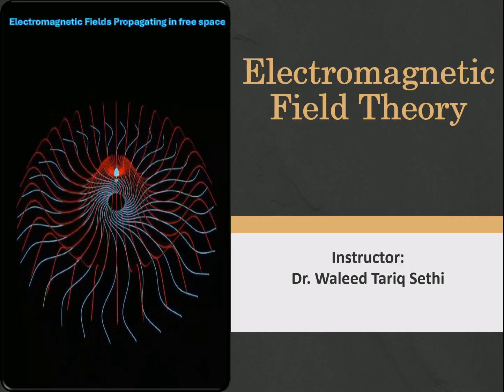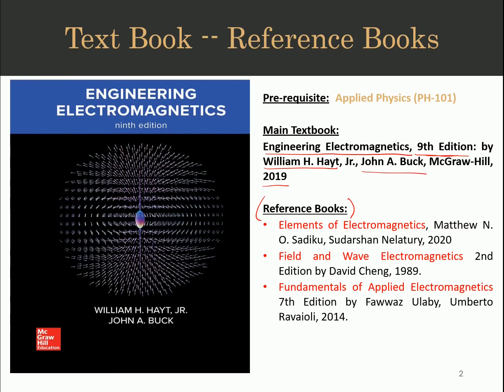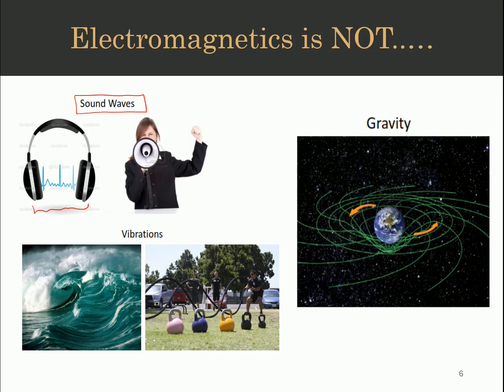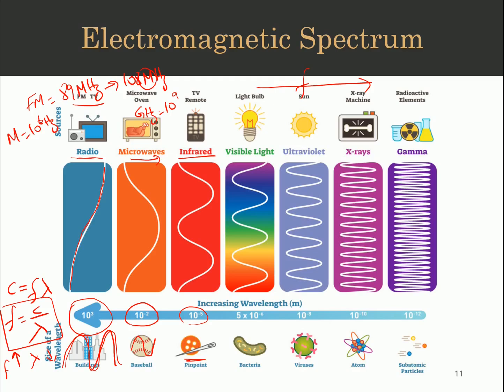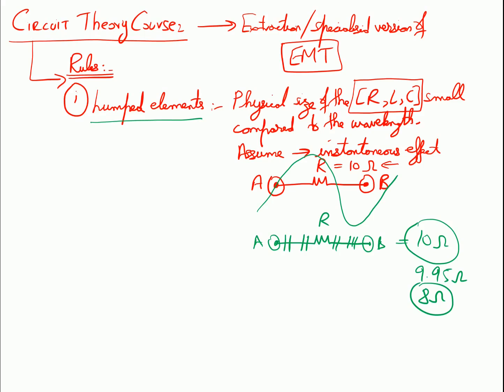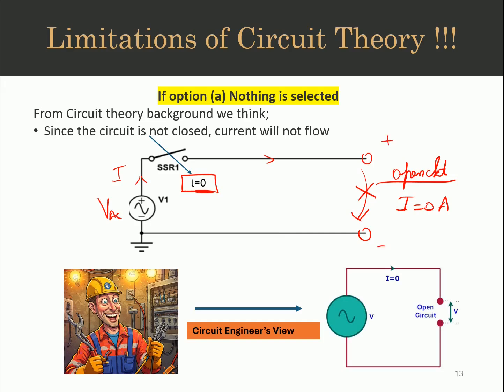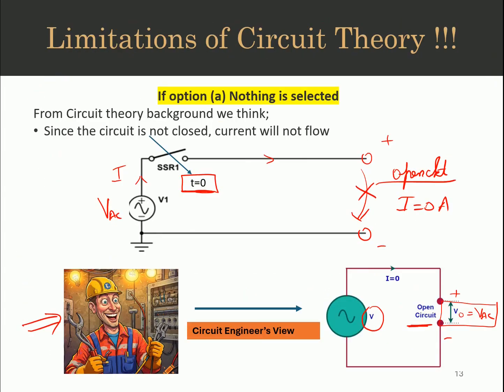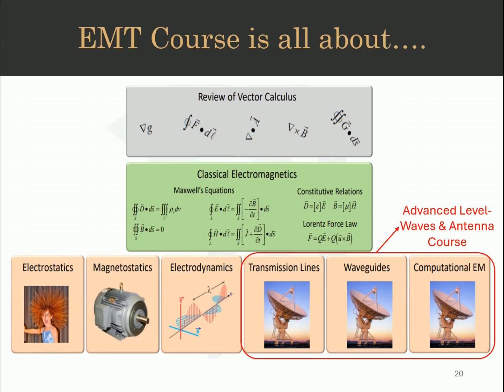Lecture 1- Introduction to Electromagnetic Field Theory Course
An "Intro to EMT Theory" (Electromagnetic Theory) course provides a foundational understanding of electric and magnetic fields, their interactions, and the electromagnetic waves they produce. Key topics include vector analysis, Coulomb's Law, Gauss's Law, Maxwell's Equations, and electromagnetic wave propagation. These courses prepare students for advanced studies in areas like microwaves, antennas, and fiber optics.